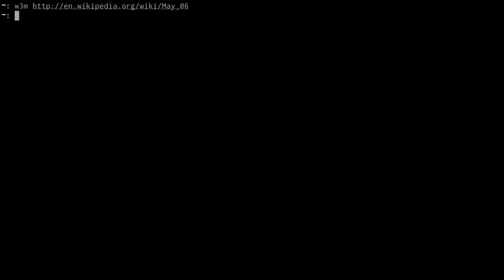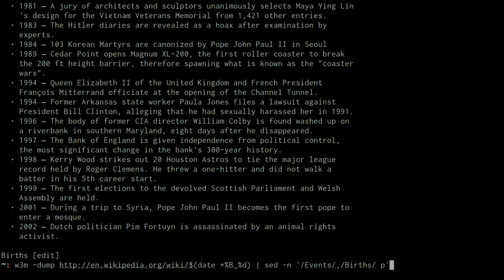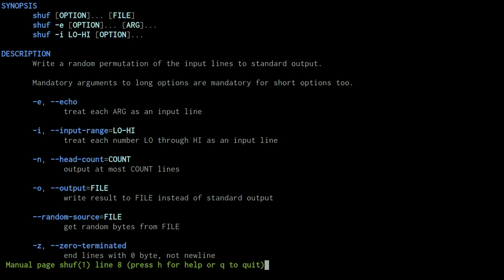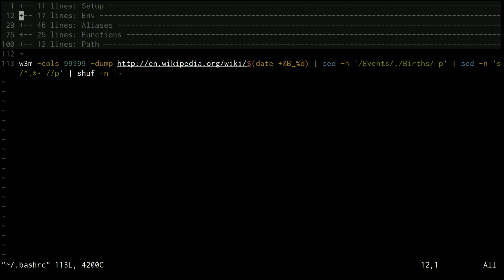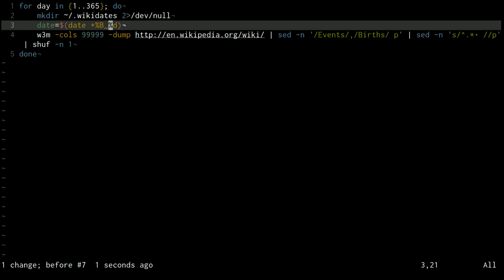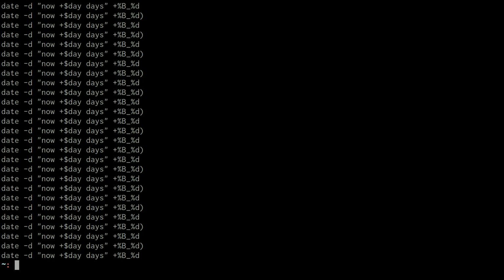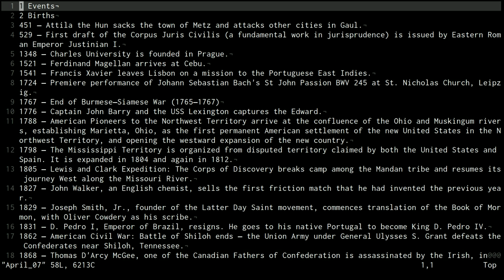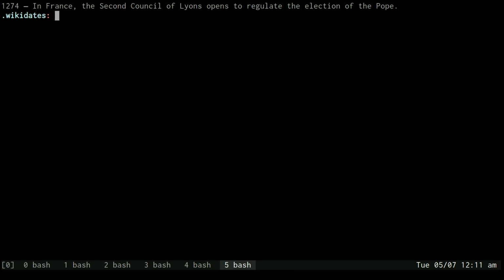Wikidates - Having fun on the bash command line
How to get random facts about the current date on your command line.